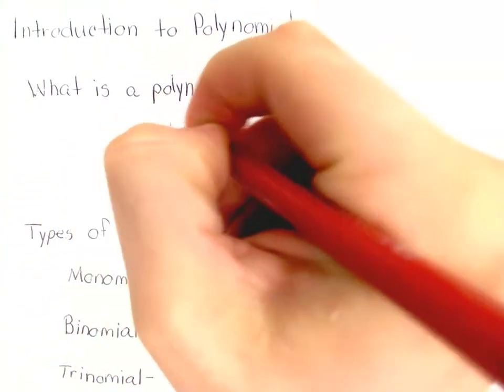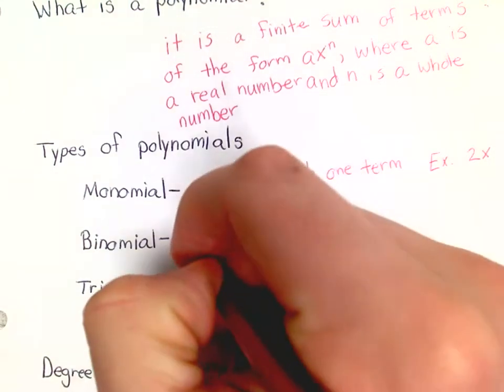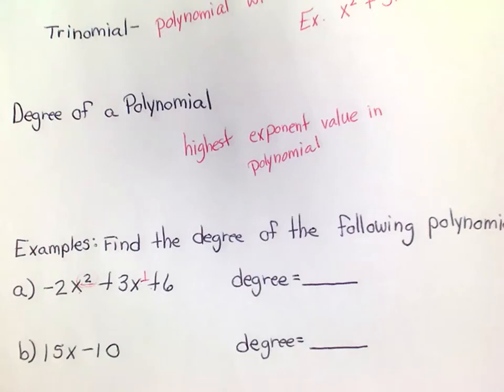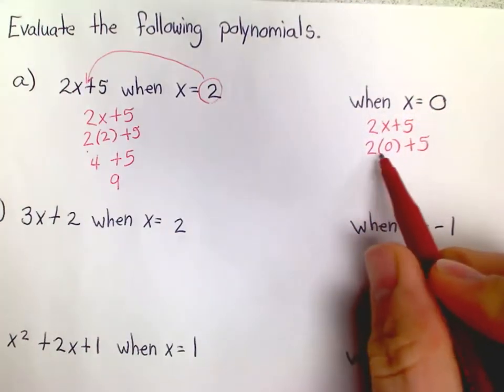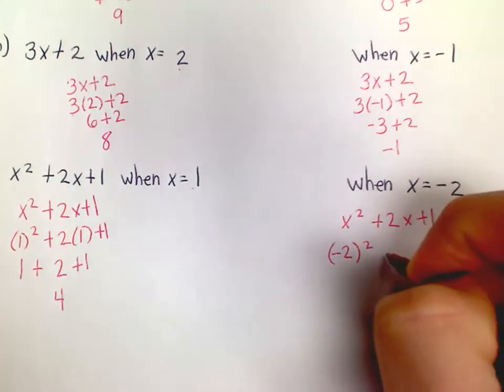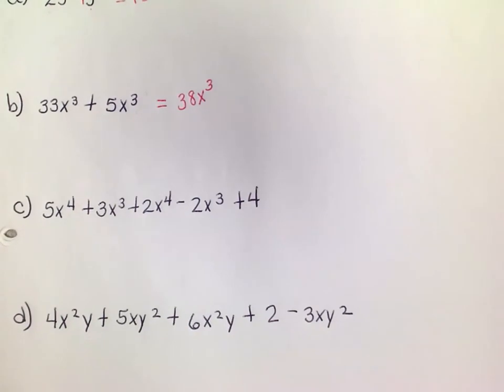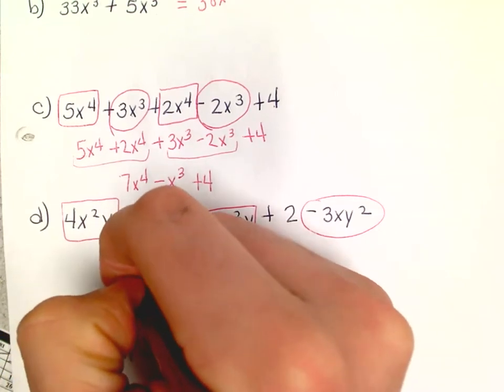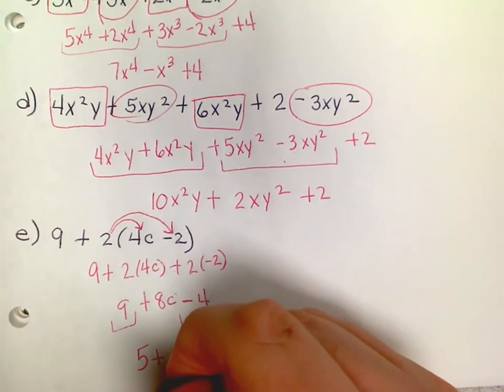Introduction to Polynomials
A discussion on polynomials including what they are , what types of polynomials, degrees of polynomials, evaluation of polynomials, and simplification of like terms of polynomials.